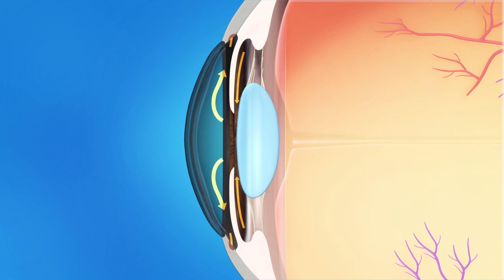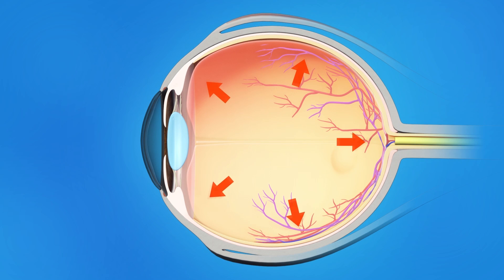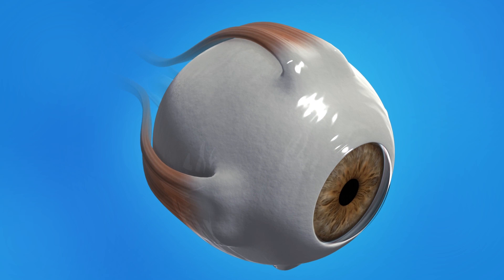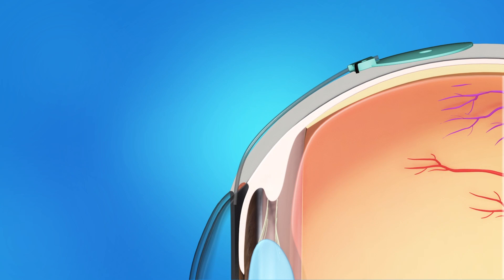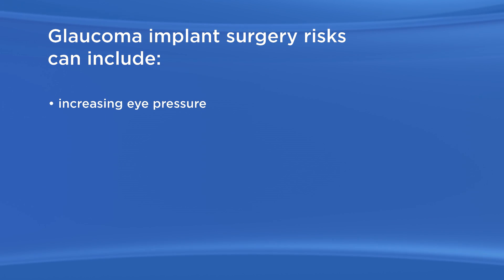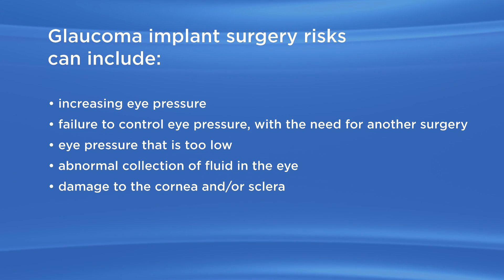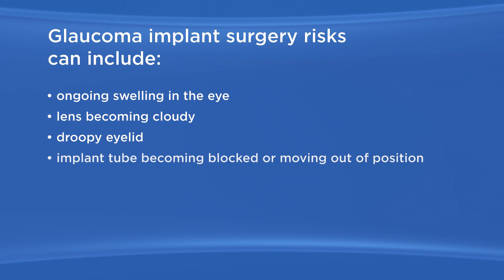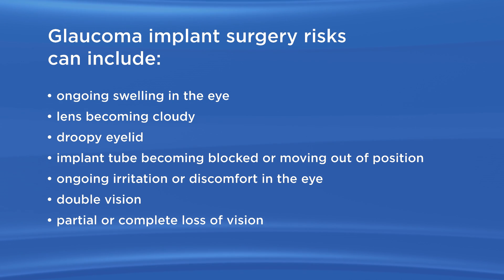Glaucoma Implant Surgery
Learn about treating glaucoma using a drainage implant.

Learn more about eye and vision care services at Sharp HealthCare in San Diego